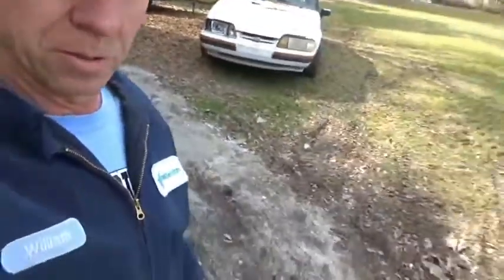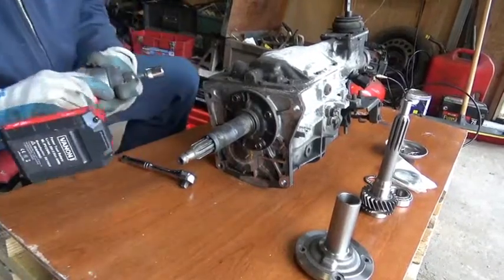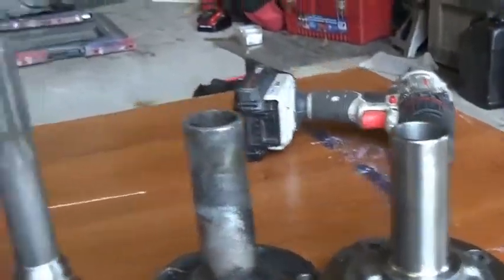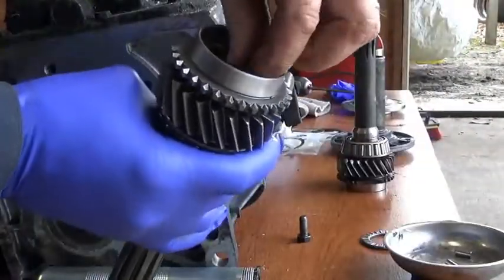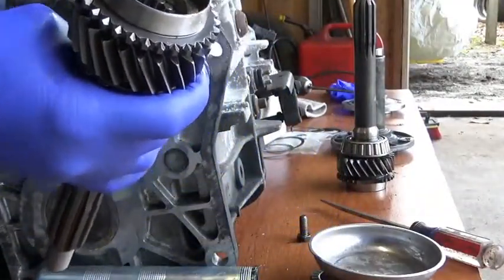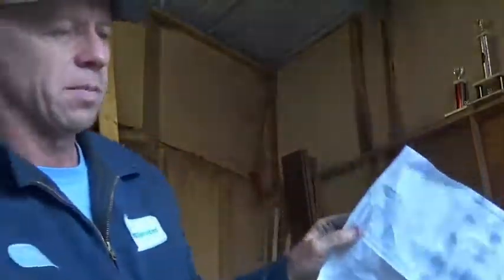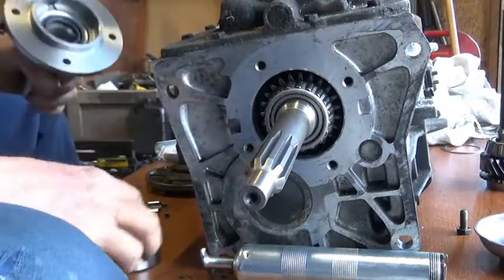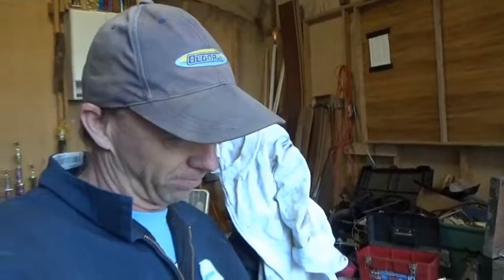T5 input shaft swap from SN95 to Foxbody length.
In this video I get into the uncomfortable (to me) area of transmission work.
If you have a Borg Warner T5 from a SN95 car you can fit it into a Foxbody with just a few minor mods or none at all. Since I already had the fox bell housing I figured I would just change the input shaft and not have to worry about driveshaft length. It wasn't that hard but I did use another Youtuber video for pointers.

Go check out Matt Culpeper's channel at link below for a more in depth video of the swap